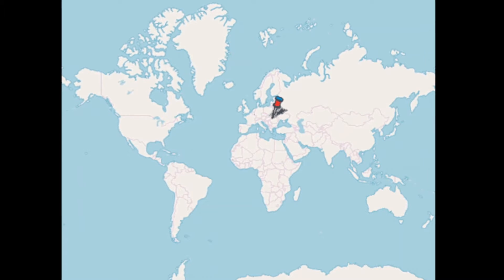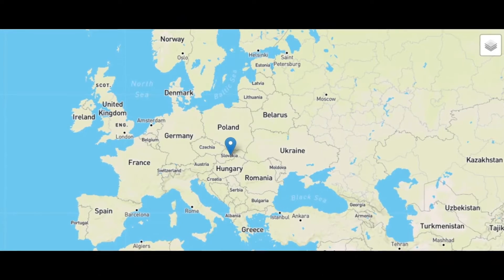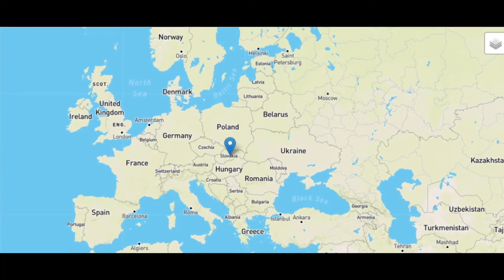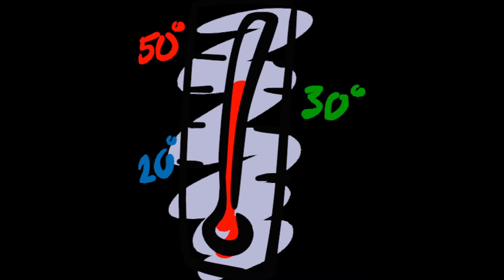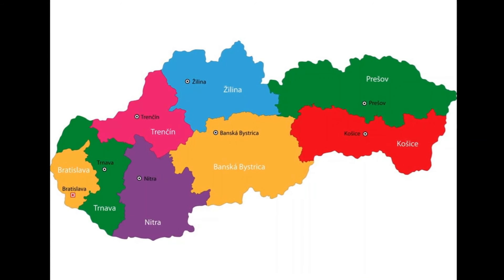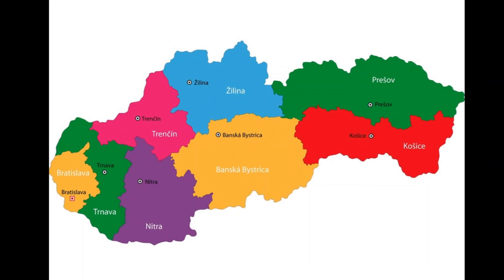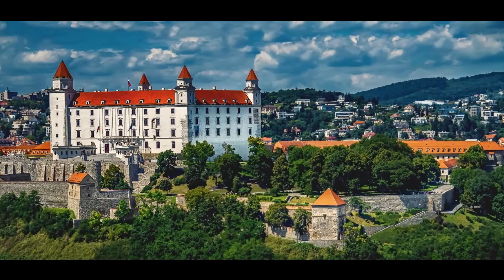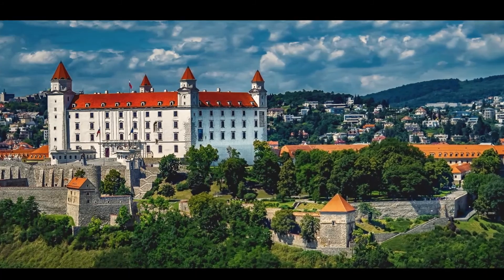Travel Club: Slovakia with Tiffany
Tiffany brings Travel Club to you virtually, teaching you all about the European country of Slovakia.